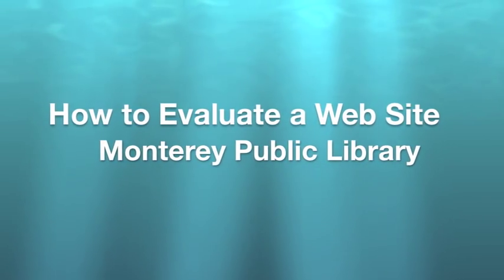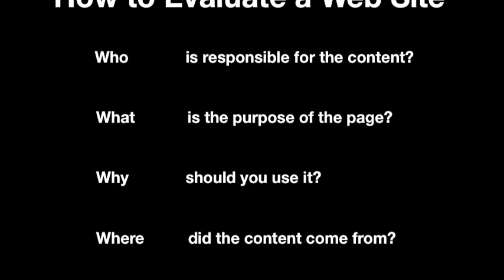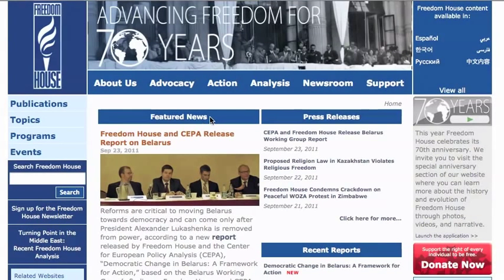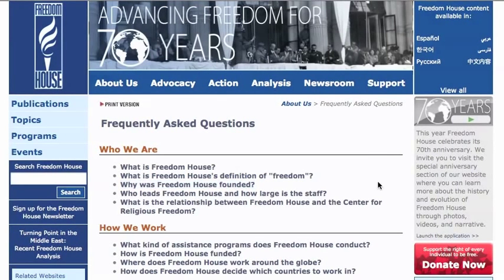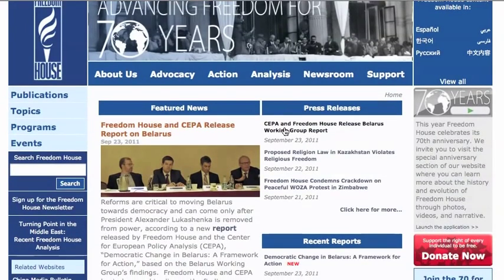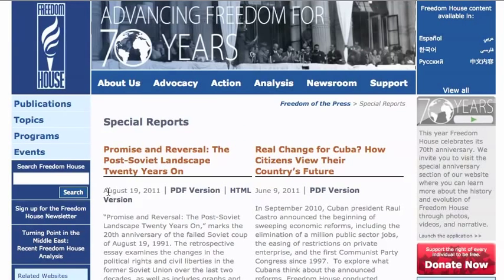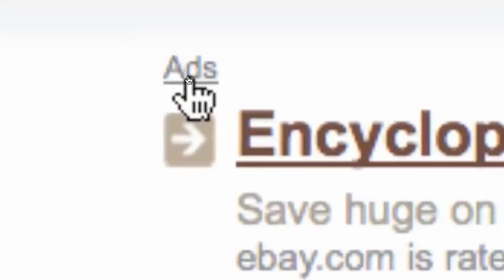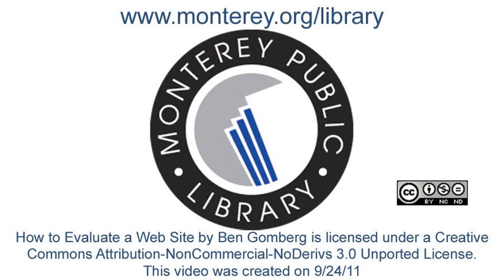How to Evaluate a Web Site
short video shows how to evaluate a web site for quality.